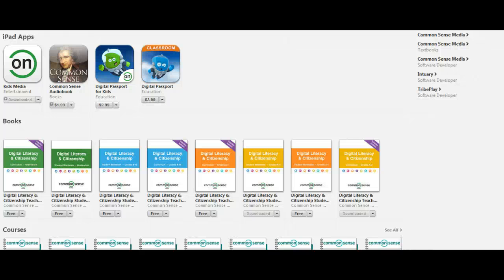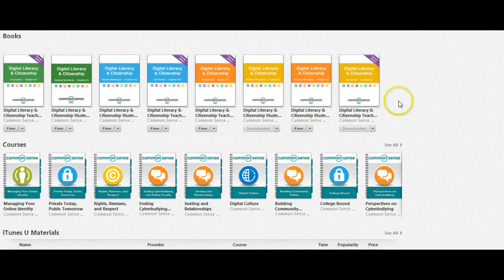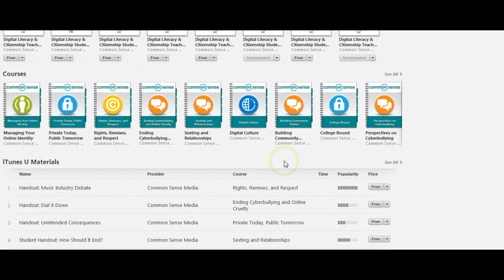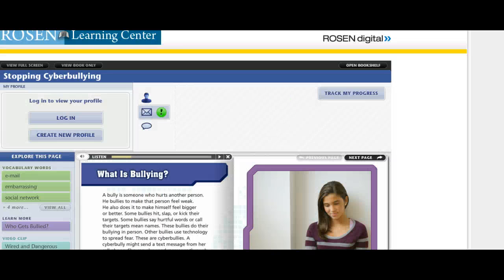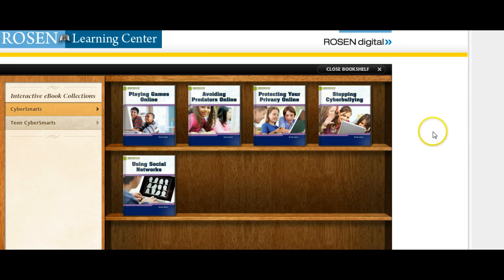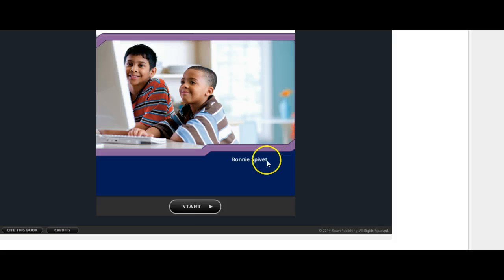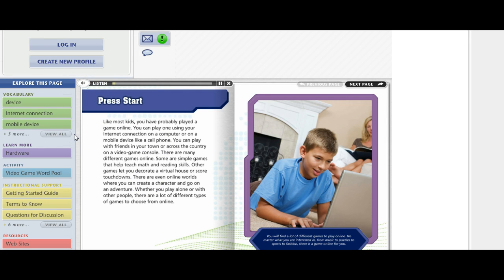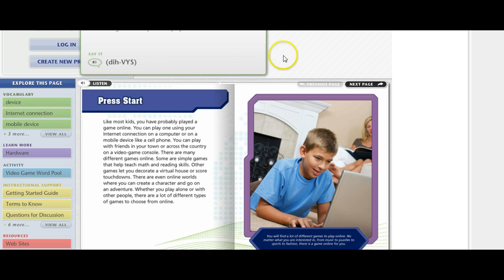eBooks You Can Purchase (ShareAlike 4.0 International License)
eBooks You Can Purchase